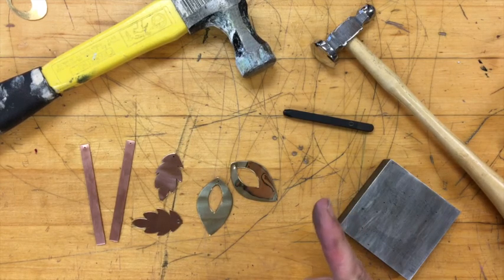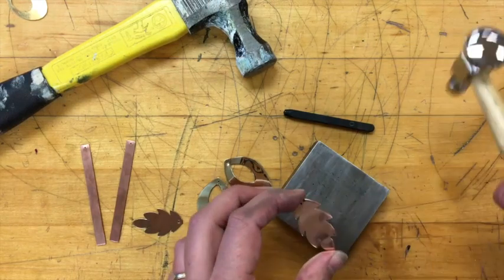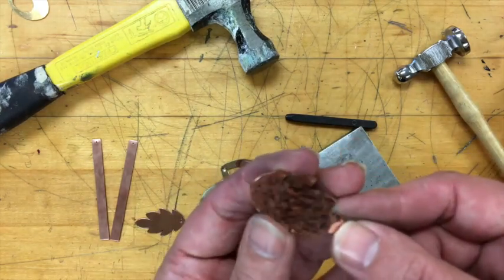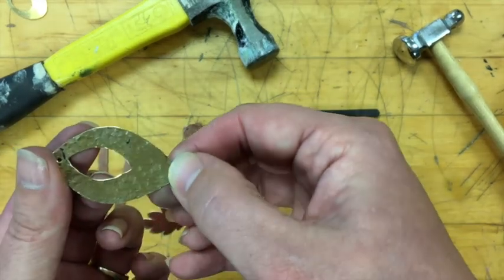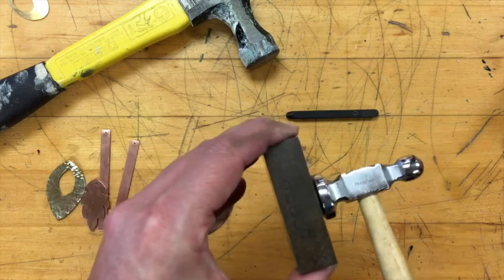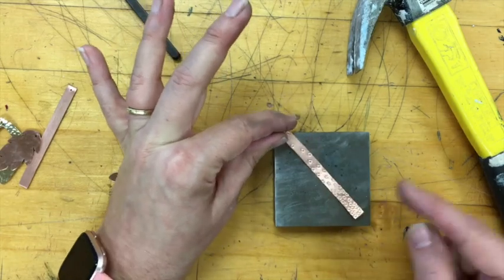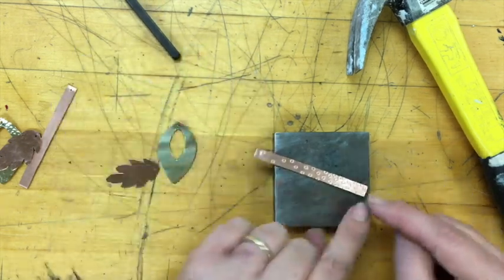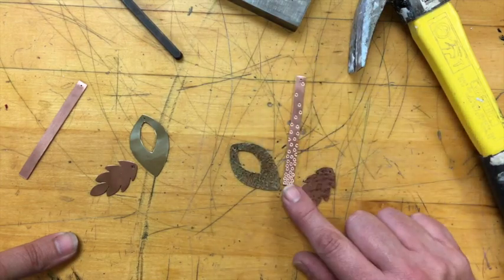Intro to Jewelry: Texture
This video introduces novice metalsmiths to simple texturing processes (hammered textures and stamps).  This is a quick and easy way to both add interest and strength to your metals projects!